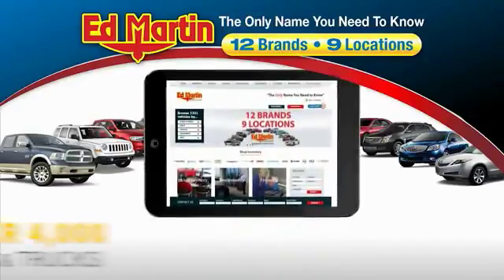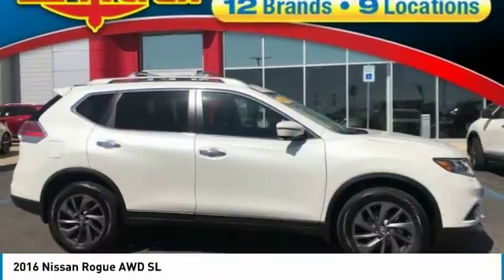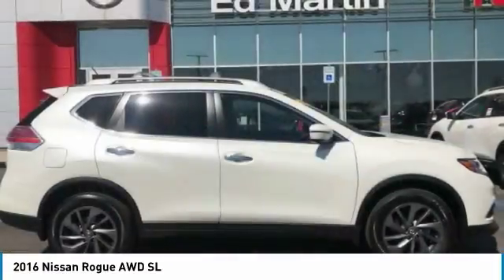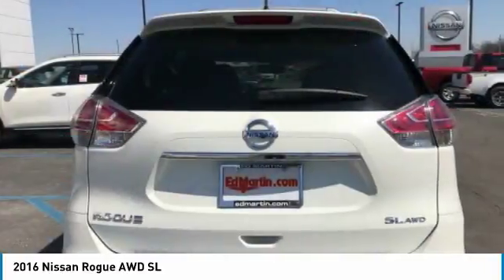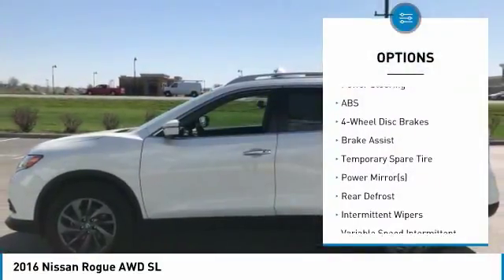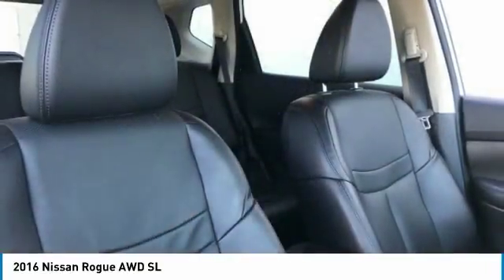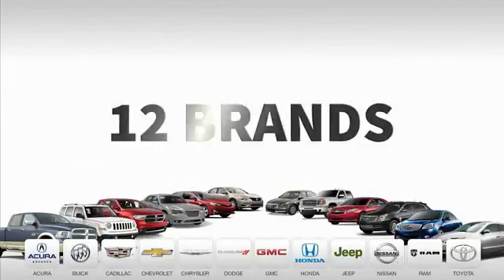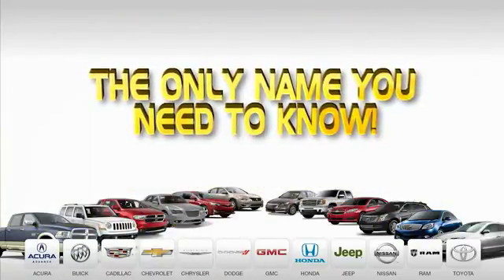2016 Nissan Rogue 9P1907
2016 NISSAN ROGUE Fishers, IN
Stock# 9P1907

NISSAN CERTIFIED! PANORAMIC POWER GLASS SUNROOF! NAVIGATION! ALL WHEEL DRIVE! TOP OF THE LINE SL PREMIUM PKG! LEATHER! HEATED FRONT SEATS! BACKUP CAMERA! POWER REAR LIFT GATE! BLIND SPOT MONITOR! L.E.D HEADLAMPS! REMOTE START! CAST ALUMINUM WHEELS! BOSE SOUND! Loaded with all the toys! CLEAN CARFAX/ONE OWNER! IMMACULATE INSIDE AND OUT! THIS IS THE ONE! Internet price includes financing with Nissan! Serviced with fresh oil, and new air filters! Priced so low you can't say no! Get in today before this great deal slips away! Nissan Certified Pre-Owned means you not only get the reassurance of up to a 7yr/100,000 mile Warranty, but also a 167-point comprehensive inspection, 24/7 roadside assistance, trip-interruption services, and a complete CARFAX vehicle history report.